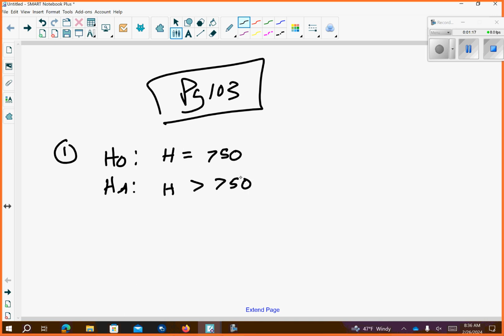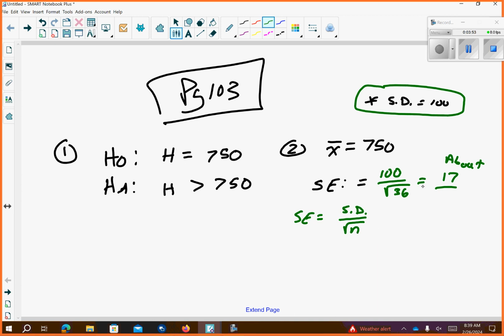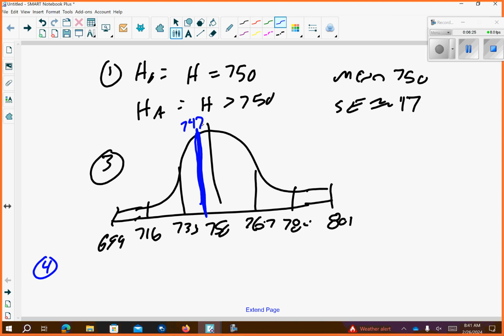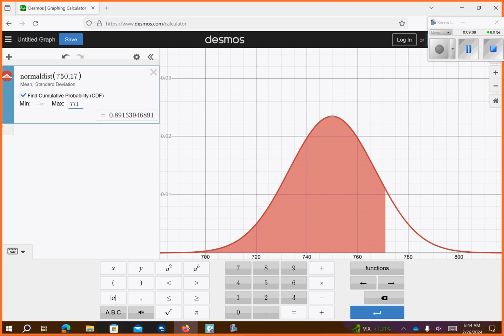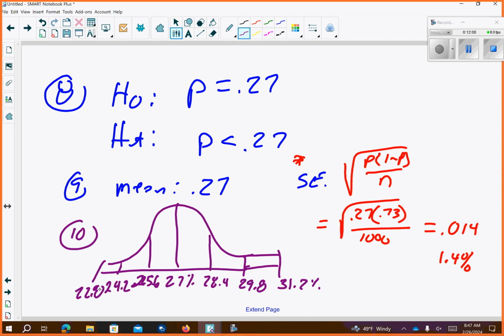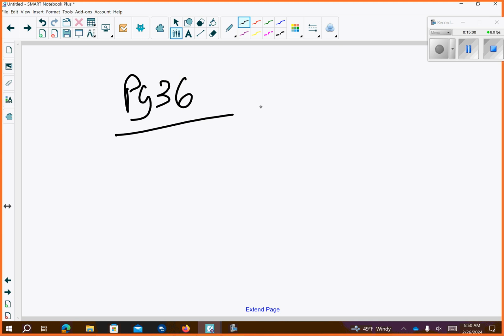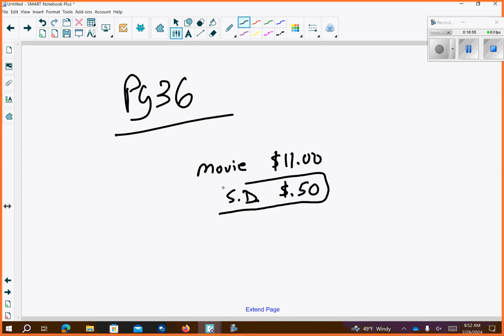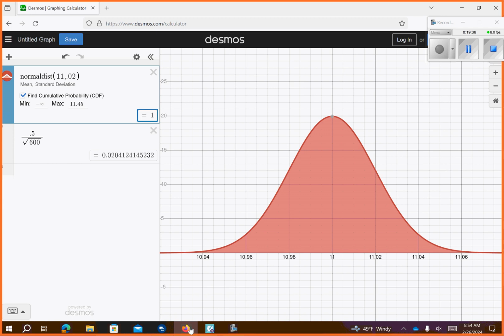Stats Feb 26 2024